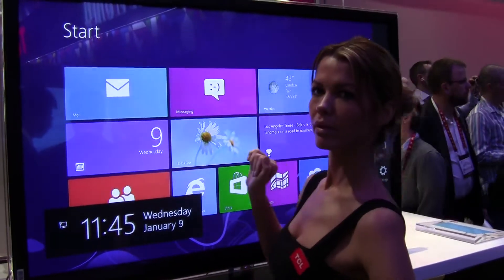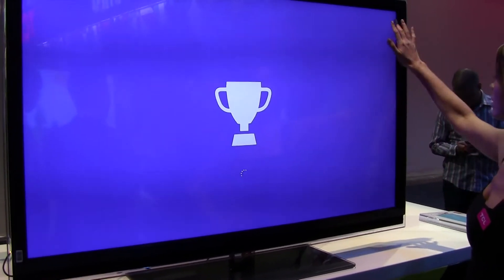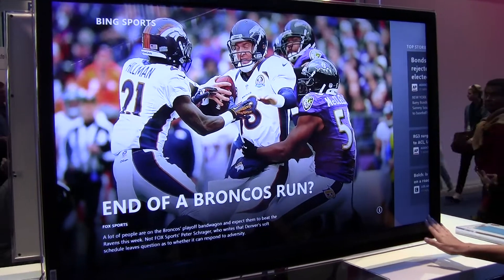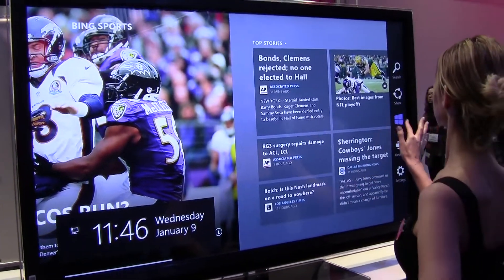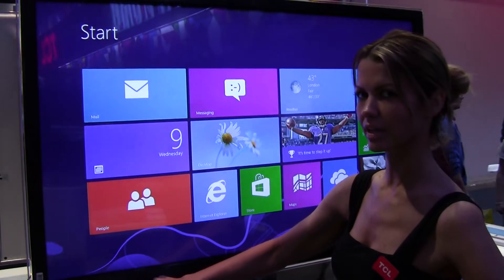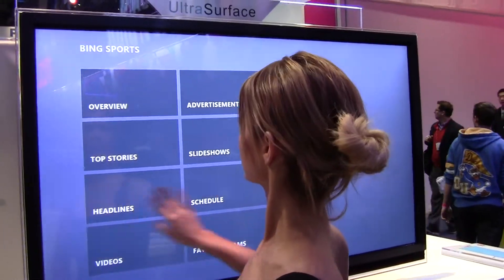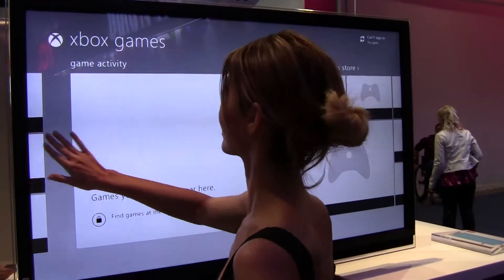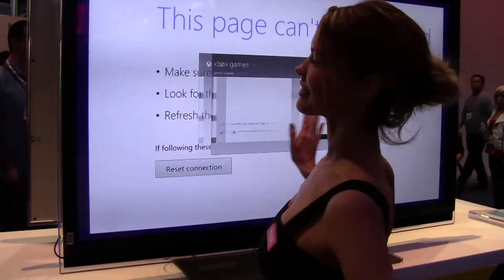TCL Touchscreen with Windows 8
TCL Spokes Model demonstrates Windows 8 using a touchscreen from The Creative Life.